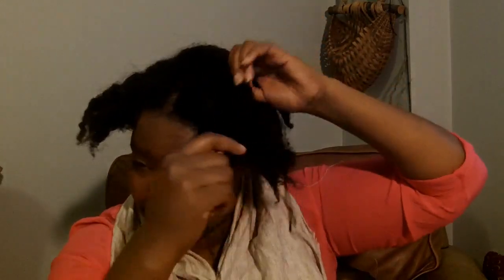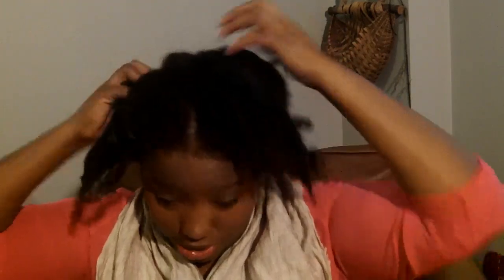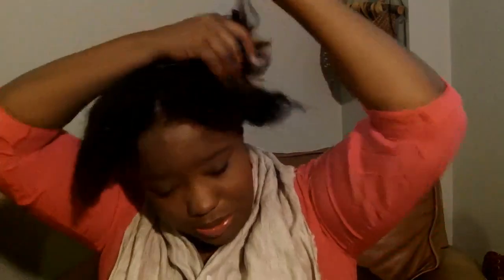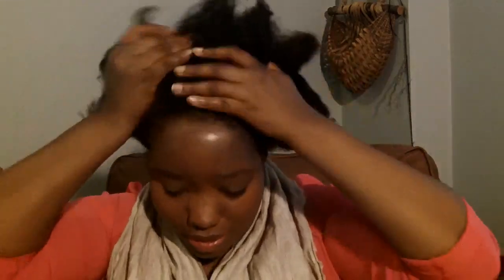African American Antebellum Enslaved & Free Hair Care and Wrapping/Threading Tutorial pt.1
This video explores my haircare routine for living history events.  My research centers on enslaved haircare, but of course the wrapping (Threading) would have been used by free women as well.